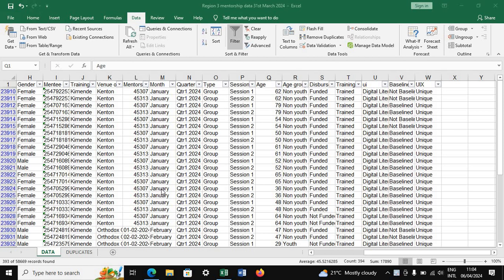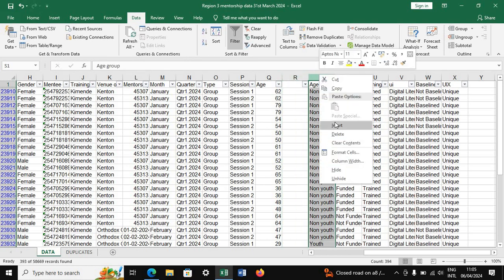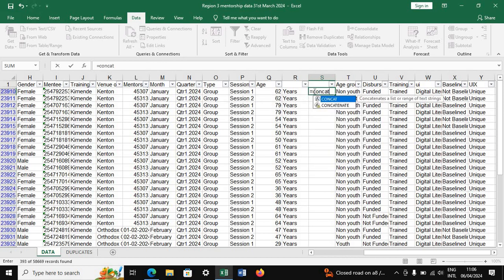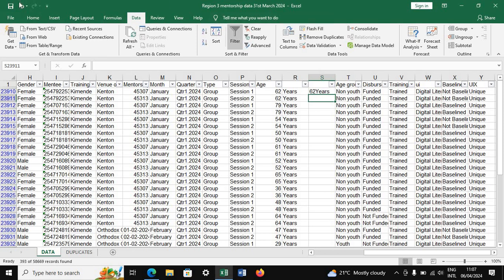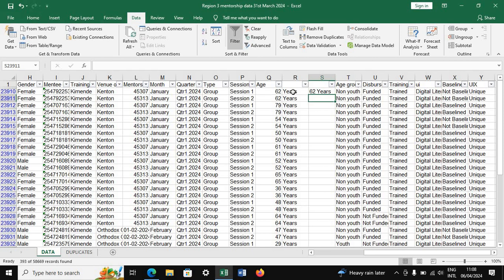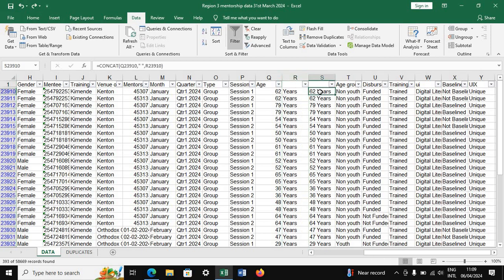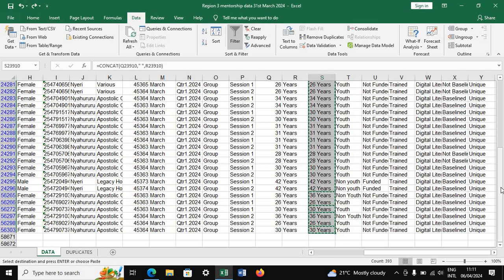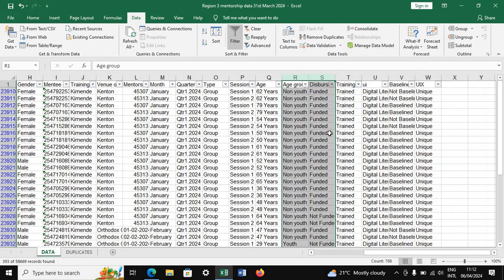How to combine two sets of data in different columns in excel using concat formula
This video will guide you step by step on how to use concatenate formula popularly "CONCAT" in exceltricks to combine two sets of data in different columns.